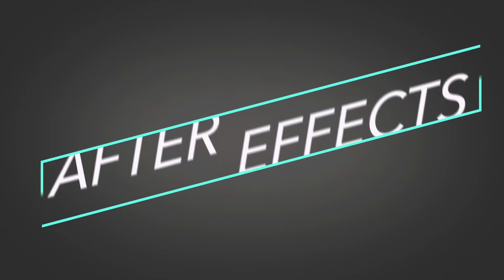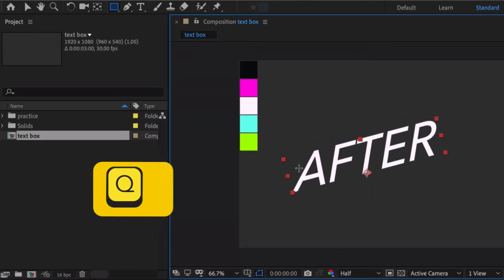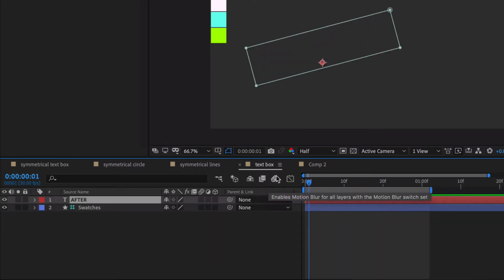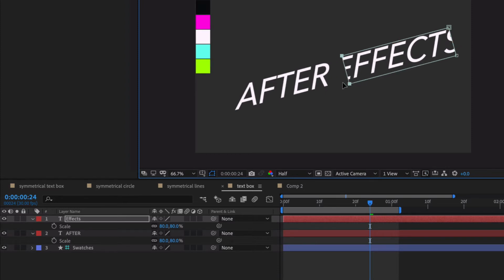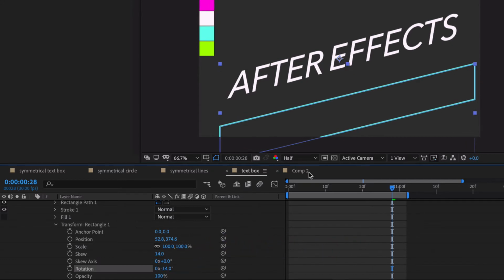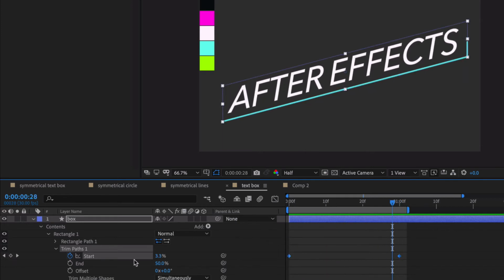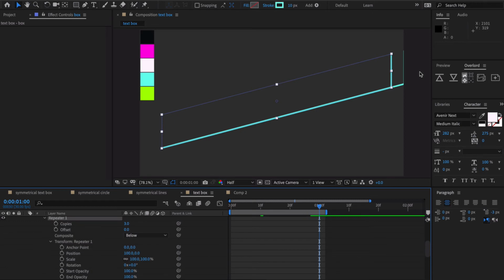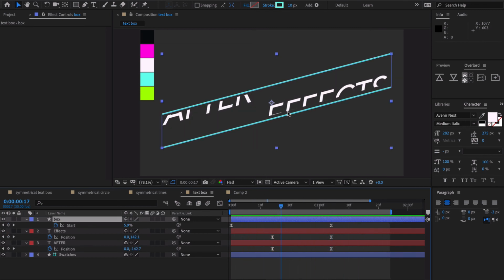Create Perfectly Symmetrical Lines in After Effects with Fewer Keyframes!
Symmetrical lines are always a necessity when animating text or other objects. In this tutorial, I will teach you the quickest way to animate symmetrical lines using trim paths and repeaters. Using Repeaters will cut your keyframing in half and you will have nice, neat, and perfectly animated text boxes every time!

I'm always connected and would love to help or answer any questions you might have!  I appreciate it!

Find Me